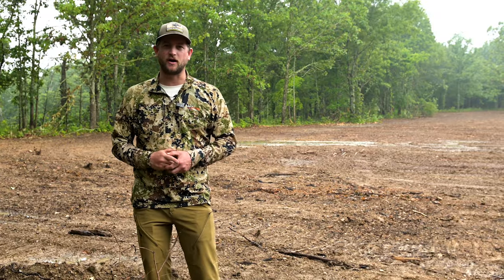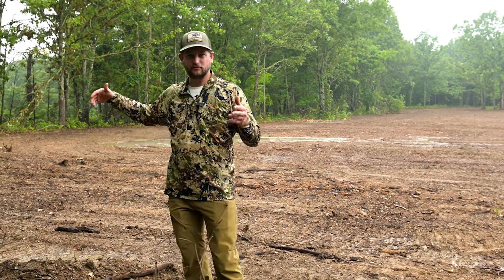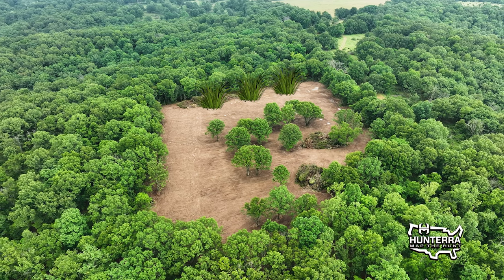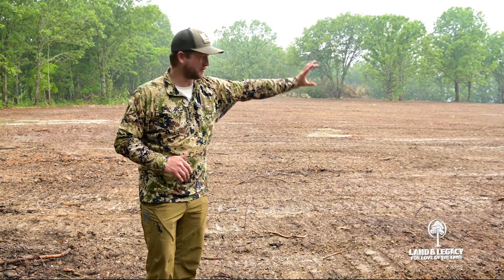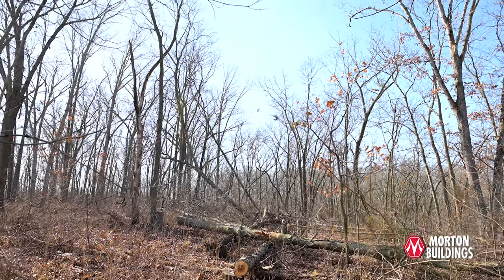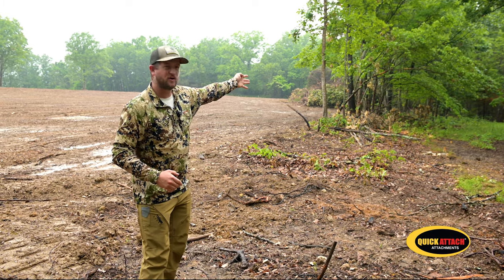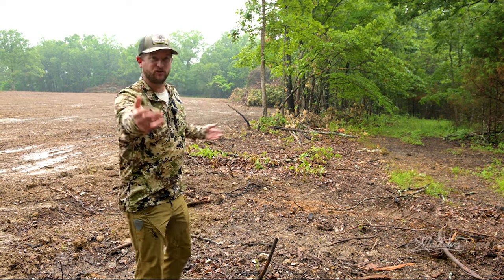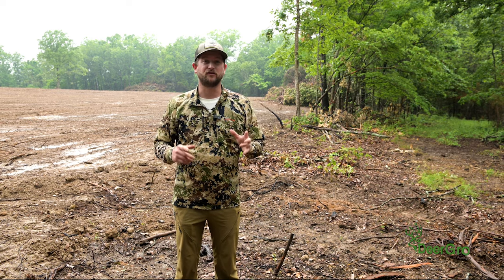The BEST Food Plot Setup?! | New Food Plot Strategy!!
Spending some extra time planning out your food plot setup can greatly increase your hunting success. Picking a spot and putting some seed in the ground can work, but thinking about things like entry and exit, predominant wind direction, screens and when you plan to hunt are just as or more important that having a nice lush food plot full of forage. Adam Keith of Land & Legacy is on his farm in southern Missouri on a newly established 5 acre food plot. He discusses a few of the key elements to this particular plot and how they all work together to increase is hunting success this fall.

Sony Lens –